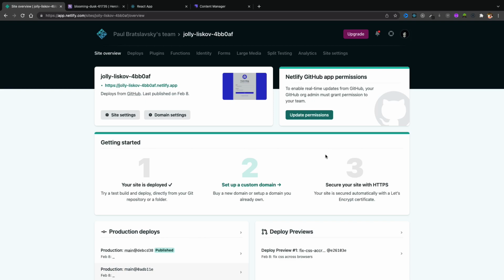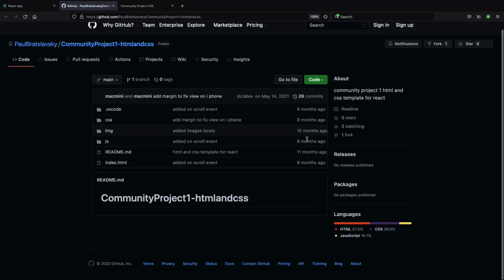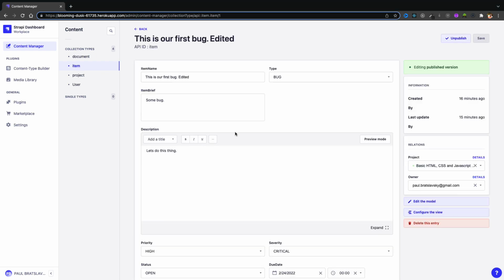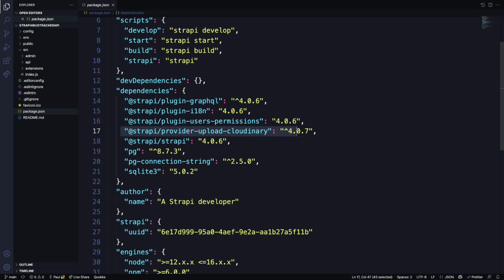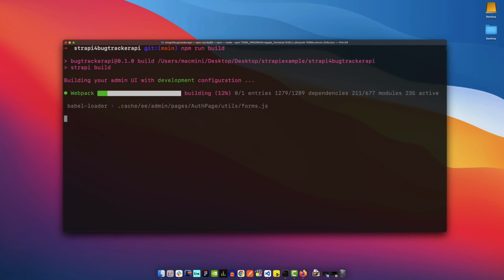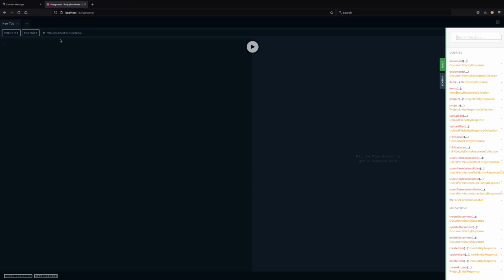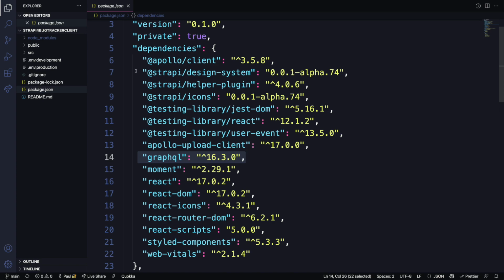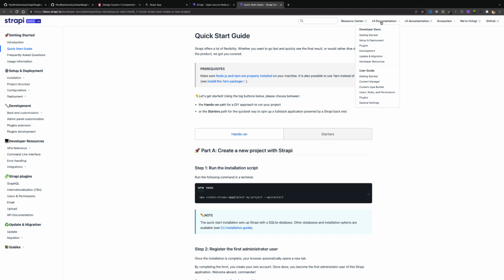Getting started with Strapi 4 Demo App [ Strapi, React, GraphQL and PostgreSQL ] - code included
Are you looking to build your first project?  Here is a basic example of a basic bug tracker app build with Strapi version 4, React, GraphQl and Postgresql.

You can use this as a starting project to learn more about strapi or just to play around with.